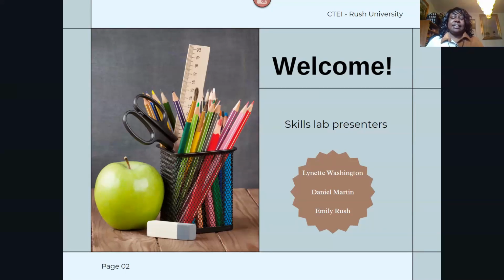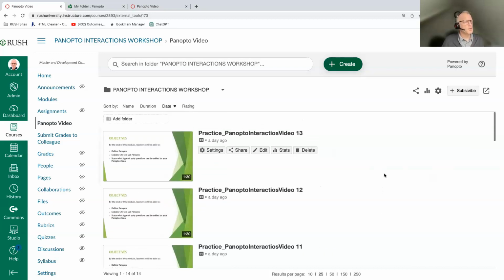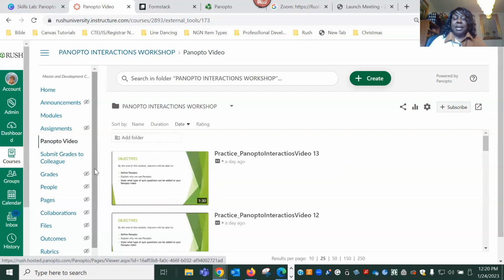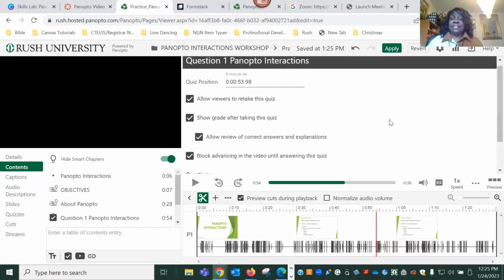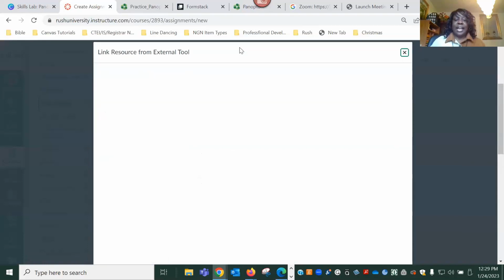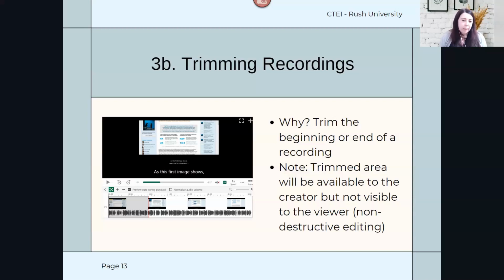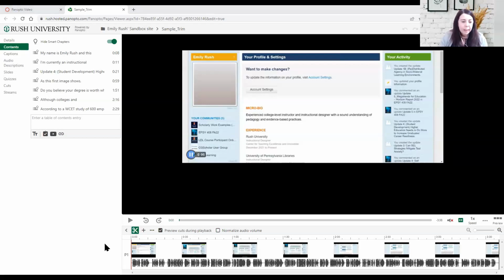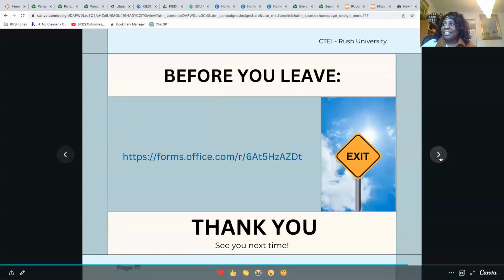CTEI Skills Lab: Panopto Interactions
In this workshop, the CTEI team presents Panopto, a video recording and lecture capture tool, and discusses the variety of interactions and editing tools it supports. The presenters demonstrate how to move and copy your recordings, add quiz questions and captions, and trim videos.